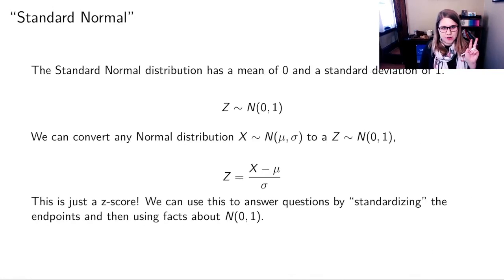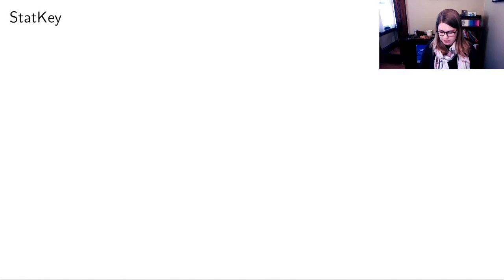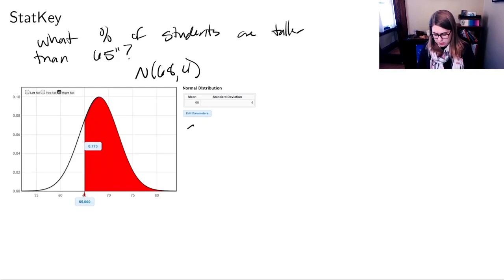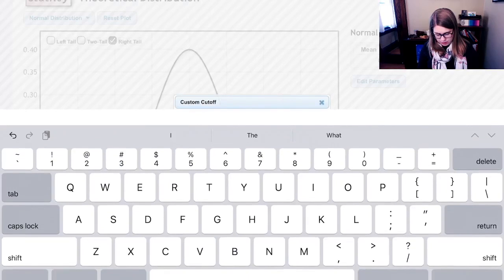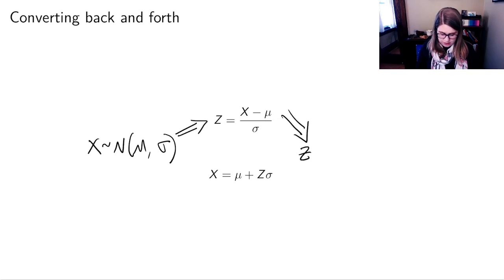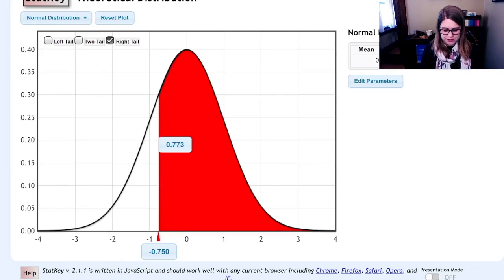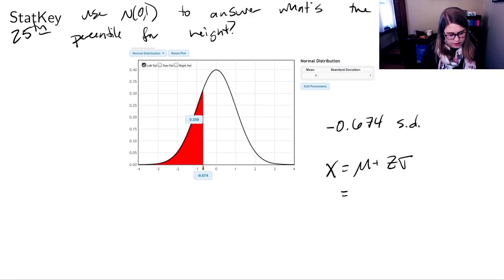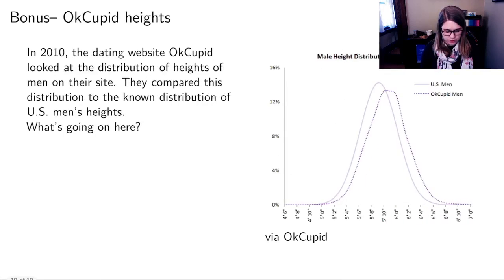The Standard Normal (video 3 of 3)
Designed to accompany Statistics: Unlocking the Power of Data, section P.5